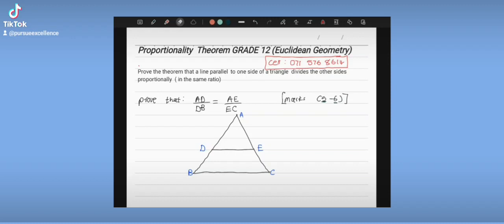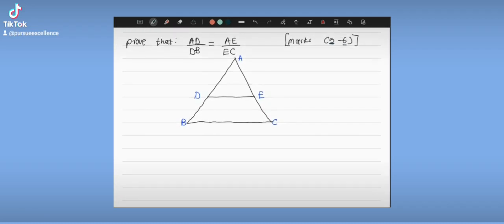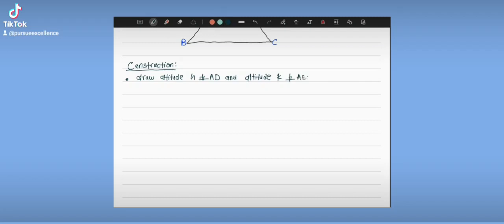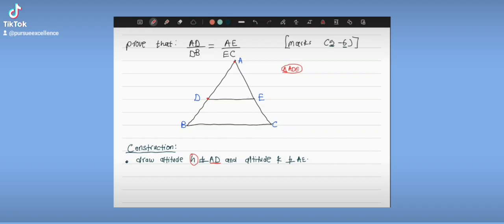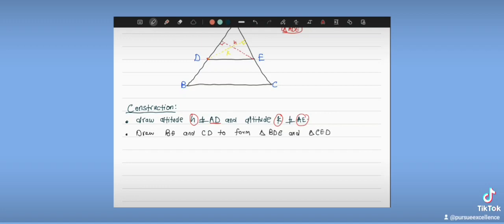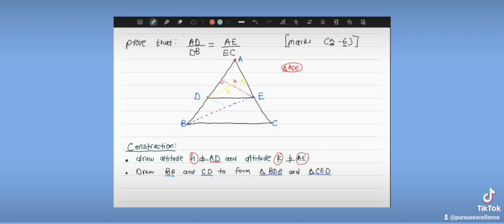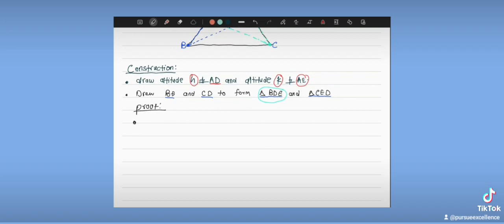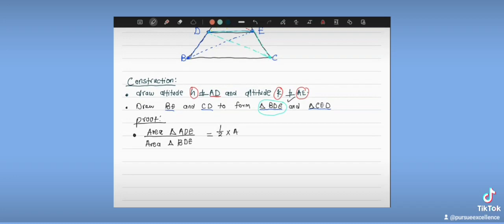How to prove proportionality Theorem GRADE 12 (Euclidean Geometry)